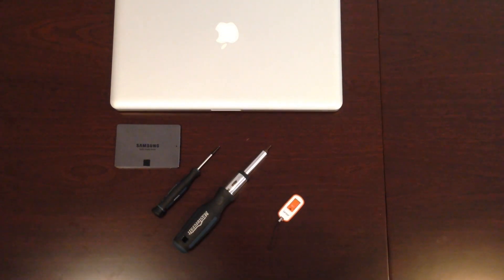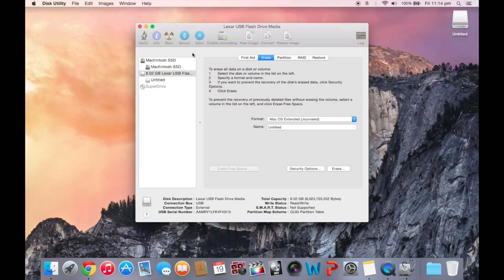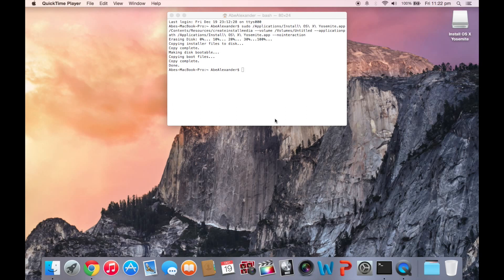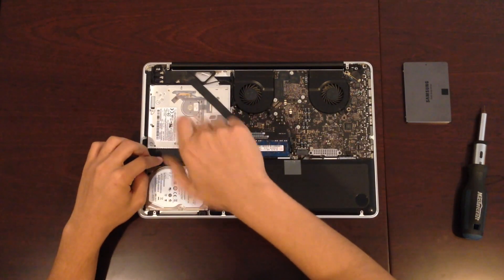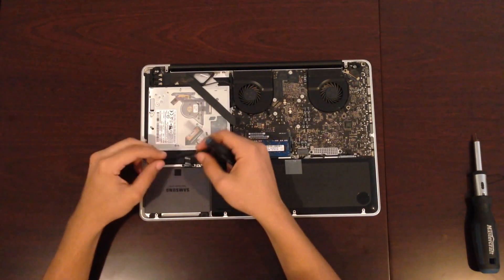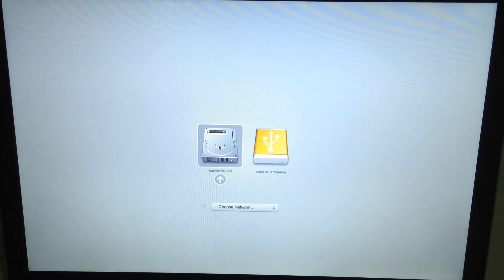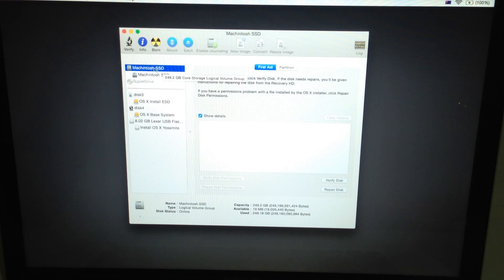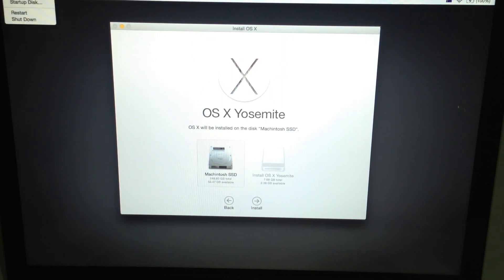How to install an SSD with Yosemite / El Capitan / Sierra on Macbook Pro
The full guide on how to install an SSD into a macbook pro, create a bootable usb Yosemite drive and install it on the newly installed SSD.

Terminal Commands YOSEMITE : Try the others if one doesn't work! NAME YOUR USB EITHER ( Yosemite ) (ElCapInstaller) or ( Untitled ).

sudo /Applications/Install\ OS\ X\ Yosemite.app/Contents/Resources/createin­stallmedia --volume /Volumes/Yosemite --applicationpath /Applications/Install\ OS\ X\ Yosemite.app

sudo /Applications/Install\ OS\ X\ Yosemite.app/Contents/Resources/createin­stallmedia --volume /Volumes/Yosemite --applicationpath /Applications/Install\ OS\ X\ Yosemite.app -- nointeraction

sudo /Applications/Install\ OS\ X\ Yosemite.app/Contents/Resources/createin­stallmedia --volume /Volumes/Untitled --applicationpath /Applications/Install\ OS\ X\ Yosemite.app

sudo /Applications/Install\ OS\ X\ Yosemite.app/Contents/Resources/createin­stallmedia --volume /Volumes/Untitled --applicationpath /Applications/Install\ OS\ X\ Yosemite.app -- nointeraction

Terminal command EL CAPITAN :

sudo /Applications/Install\ OS\ X\ El\ Capitan.app/Contents/Resources/createins­tallmedia --volume /Volumes/OSX --applicationpath /Applications/Install\ OS\ X\ El\ Capitan.app --nointeraction

sudo /Applications/Install\ OS\ X\ El\ Capitan.app/Contents/Resources/createinstallmedia --volume /Volumes/ElCapInstaller --applicationpath /Applications/Install\ OS\ X\ El\ Capitan.app --nointeraction

sudo /Applications/Install\ OS\ X\ El\ Capitan.app/Contents/Resources/createinstallmedia --volume /Volumes/Untitled --applicationpath /Applications/Install\ OS\ X\ El\ Capitan.app --nointeraction

Terminal Command SIERRA:

sudo /Applications/Install\ macOS\ Sierra.app/Contents/Resources/createinstallmedia --volume /Volumes/Untitled --applicationpath /Applications/Install\ macOS\ Sierra.app --nointeraction

Song :
Winter Is All Over You (FG Remix) by First Aid Kit